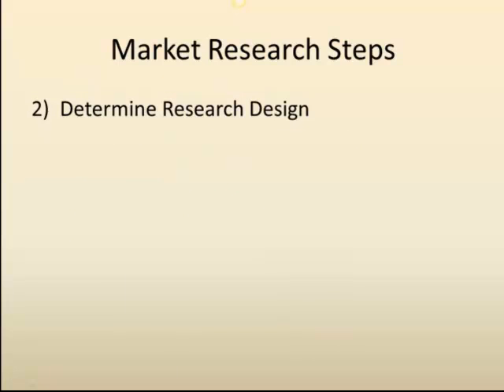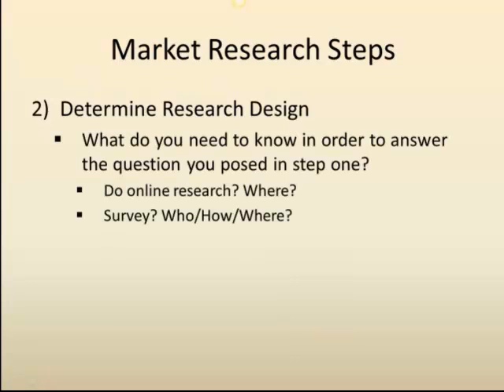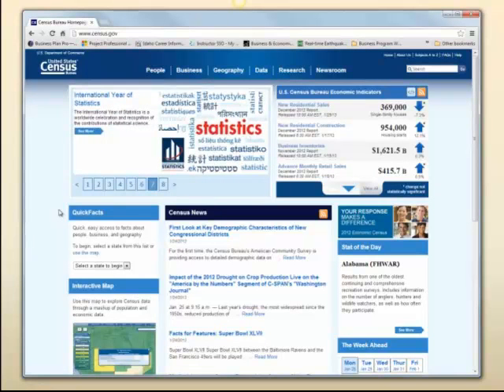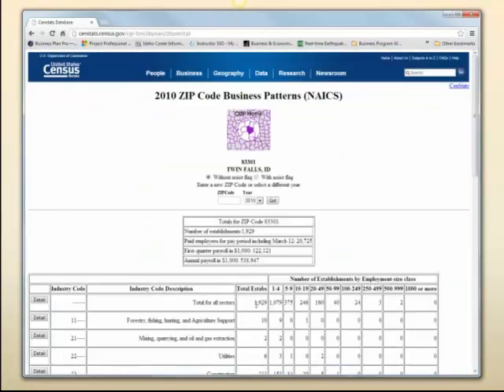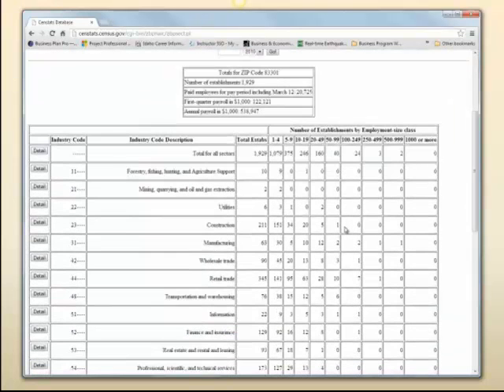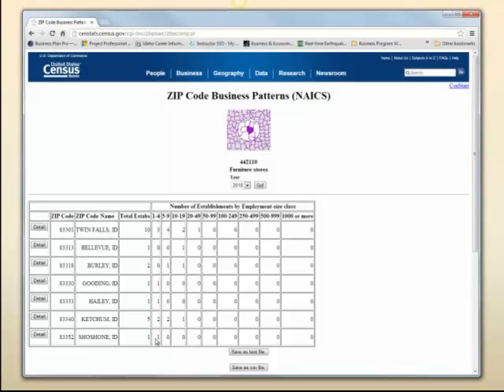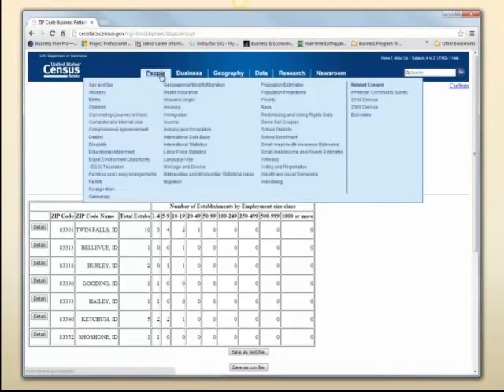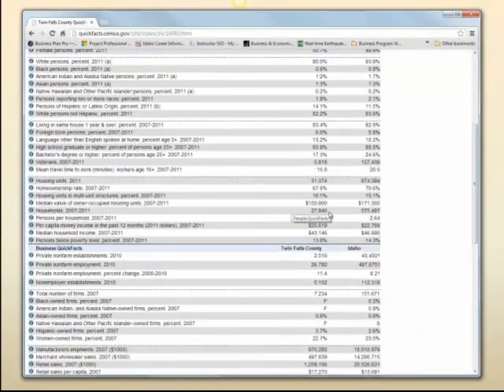Marketing: Know Your Product & Customer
BUSM 165